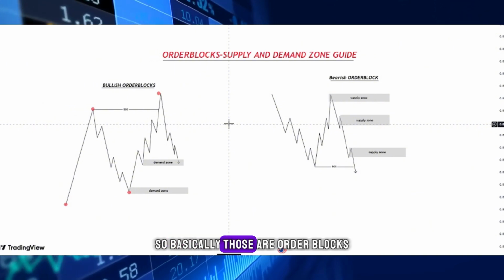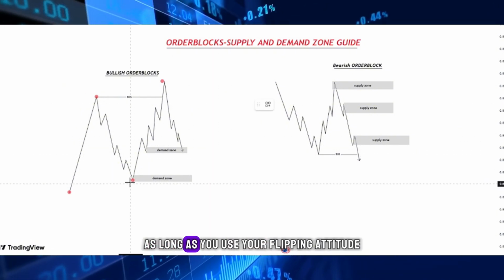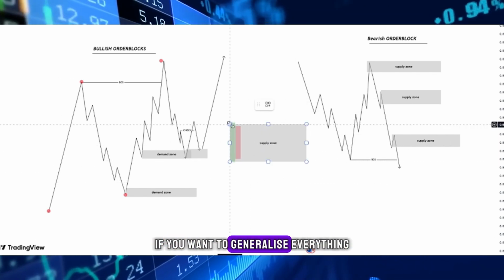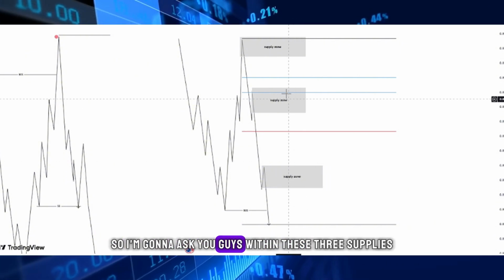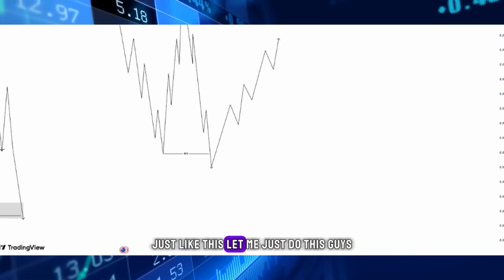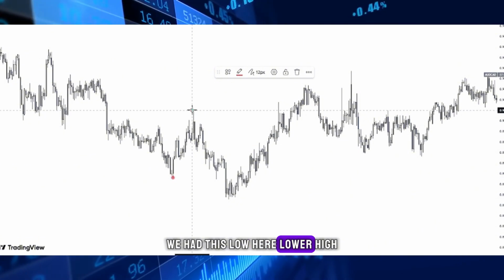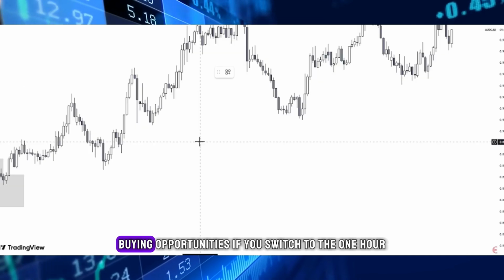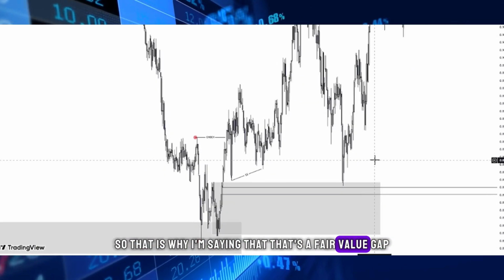The Ultimate Order Block Trading Strategy FULL Masterclass SMC